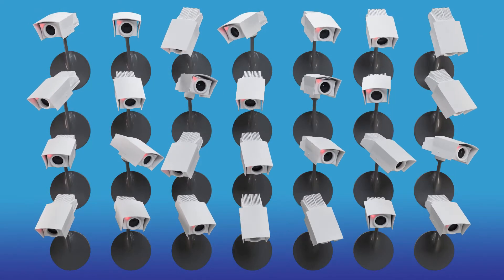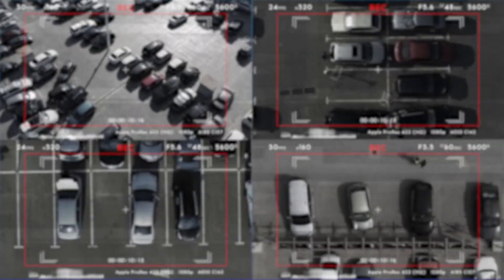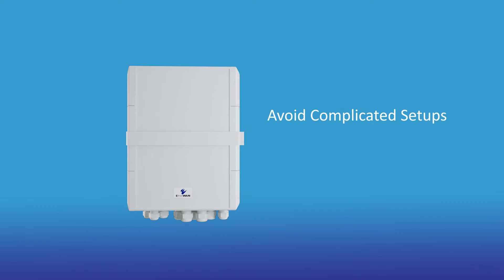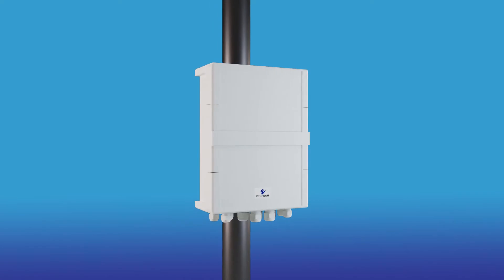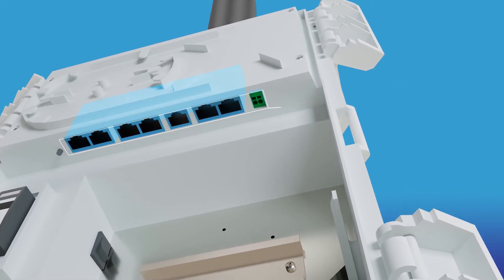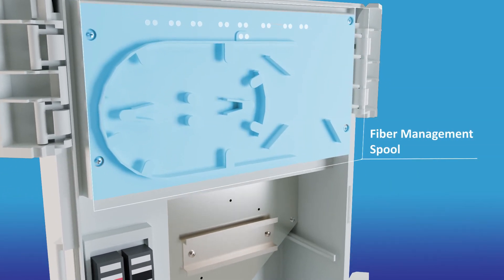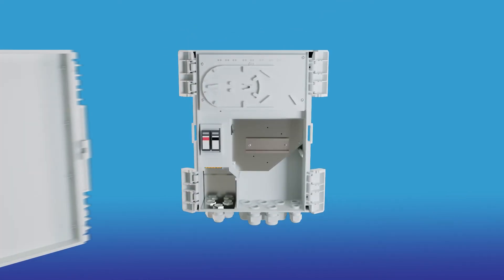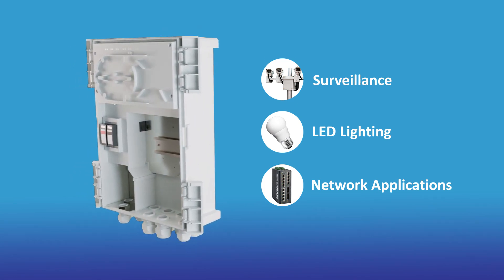EasyPoE Box - All-in-One Surveillance Networking Solution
The EasyPoE Box is a TAA/NDAA compliant networking solution for power & data transmission.

Each pole mountable NEMA 4/4X rated enclosure includes an integrated PoE switch (165W power budget, 90W per port & backwards compatible), built in 100-240VAC power supply, 24VDC auxiliary power output, fiber splice tray for  splicing and storage, and waterproof bulkheads for cable management.

When Connectivity is Crucial, make your network Easy.